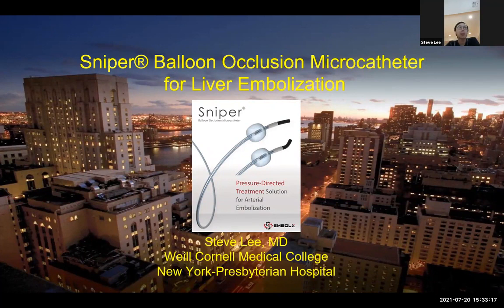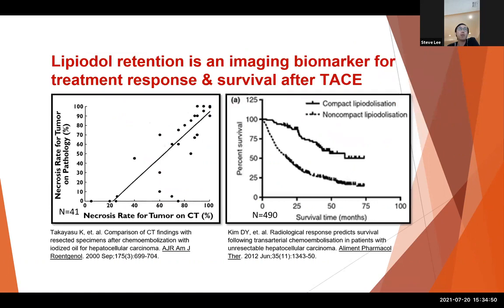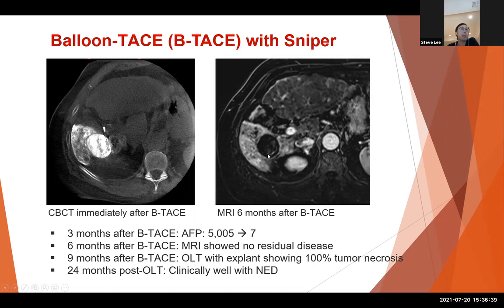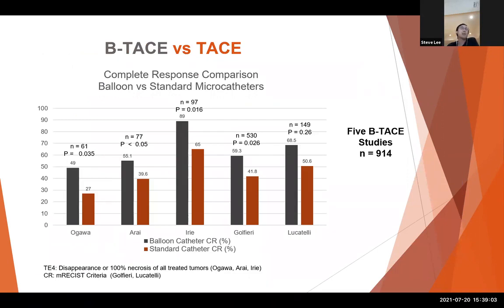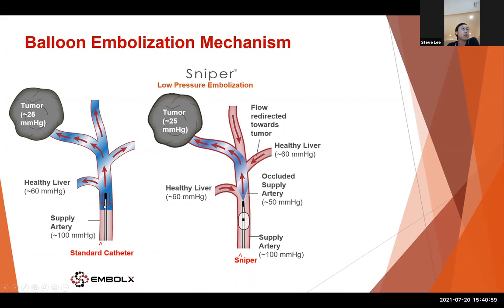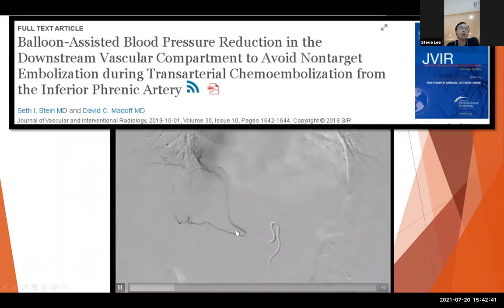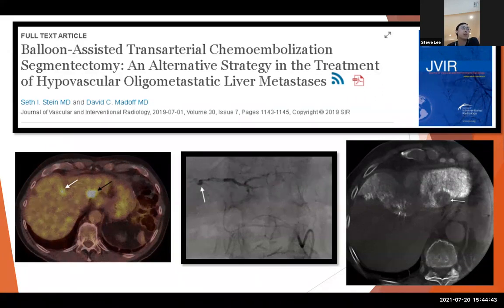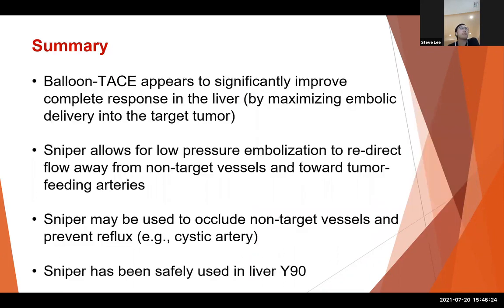High Efficacy Balloon TACE ft. Dr. Steve Lee